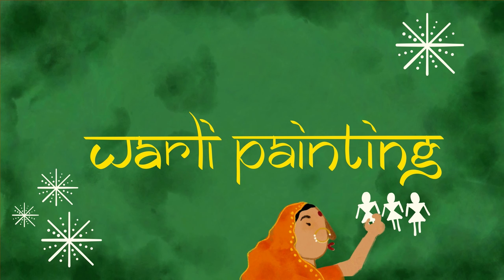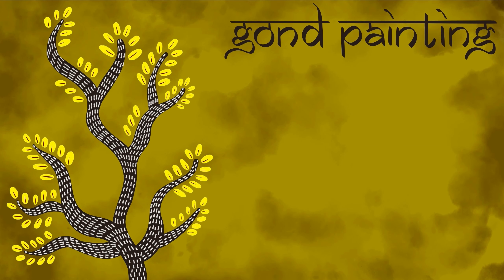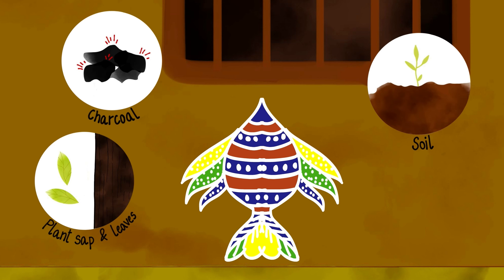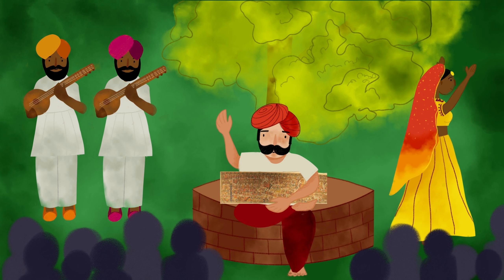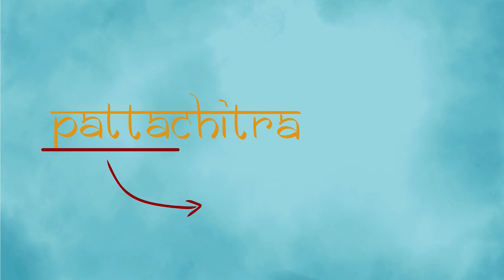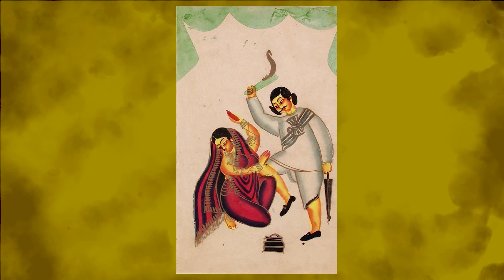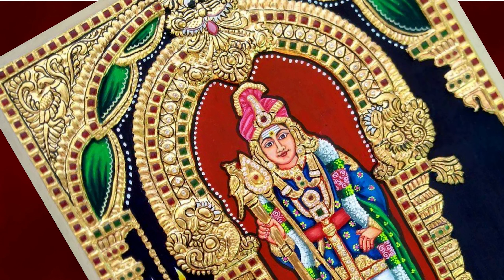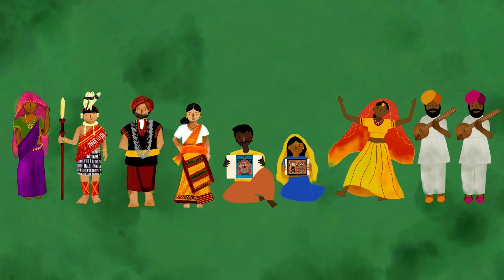Traditional Art forms of India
In this informative video you will get to know about Traditional Art forms of India.
0:00 Introduction
1:02 Warli Paintings
2:19 Gond Art
3:52 Rajasthani Paintings
5:14 Mughal Paintings
6:04 Madhubani Paintings
6:57 Pattachitra Paintings
7:41 Kalighat Paintings
8:46 Kalamkari Paintings
9:29 Thanjavur Paintings
10:19 Kerala Mural Paintings
11:14 Conclusion

Video Credit: Radhika R
Video Script: Radhika R